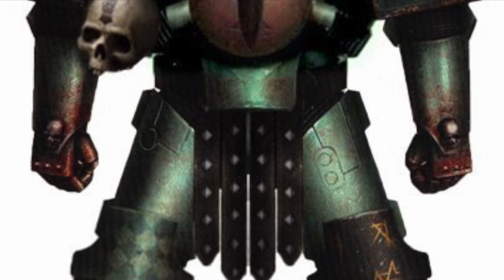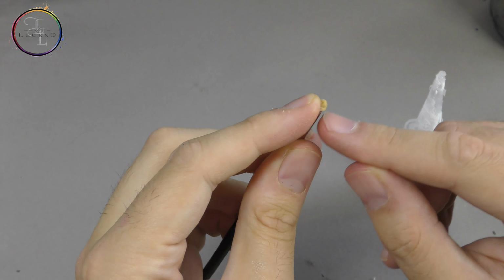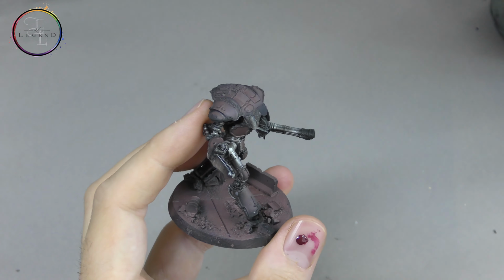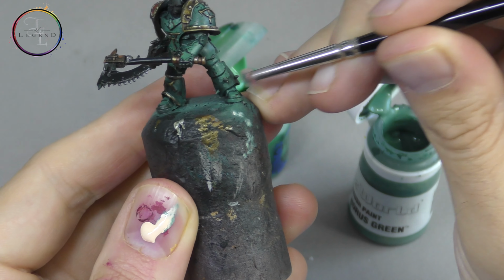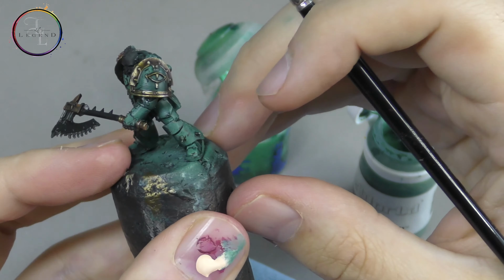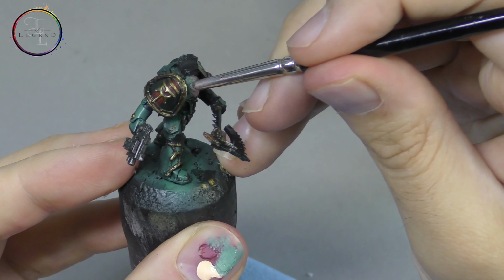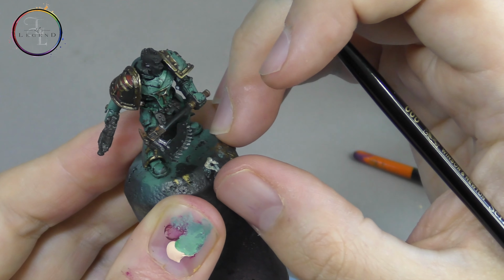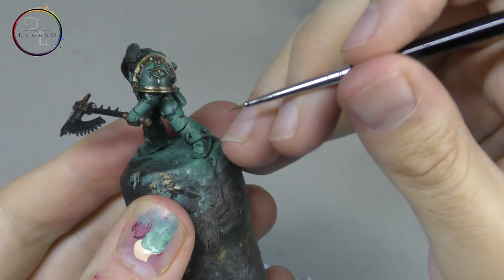micro chipping and texture